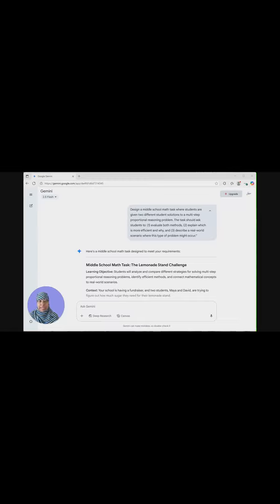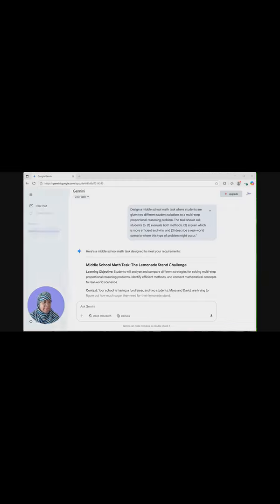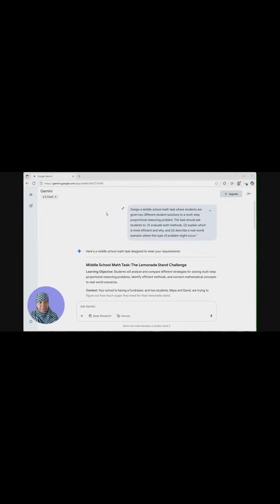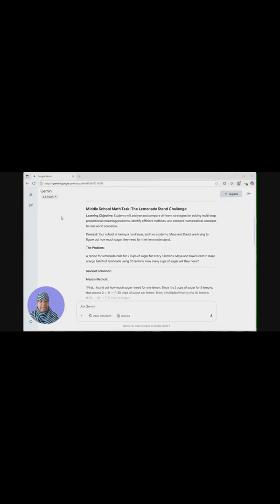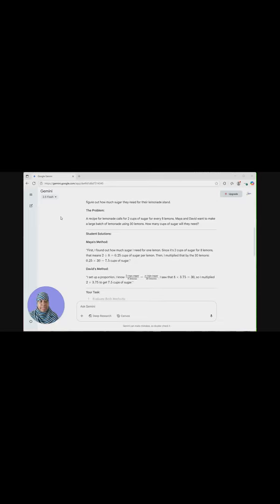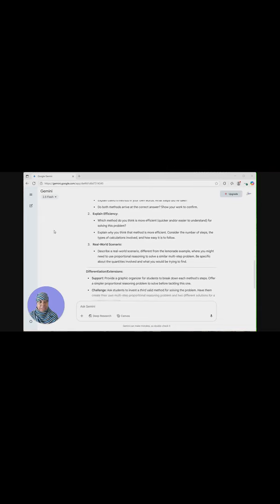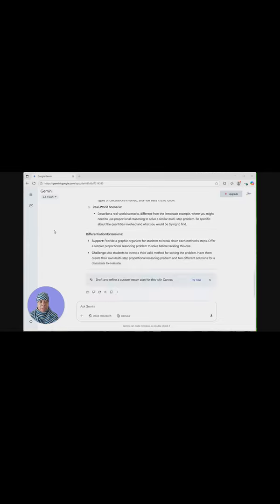Making Cheat Proof Math Tasks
Students cheat in math, particularly when problems have only one solution pathway. I emphasize the importance of designing tasks that require students to compare different strategies, fostering deeper understanding rather than just solving for x. I present a middle school math task that involves evaluating two methods for a proportional reasoning problem, encouraging students to analyze efficiency and relate math to real-world scenarios. I urge educators to rethink their problem assignments and consider incorporating prompts that promote critical thinking and explanation. This approach not only enhances learning but also reduces the temptation to cheat.